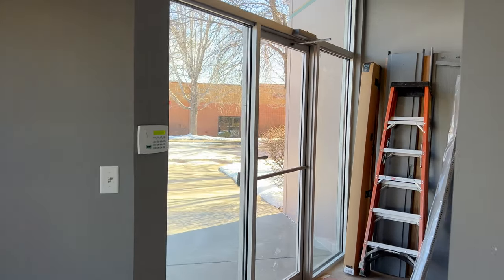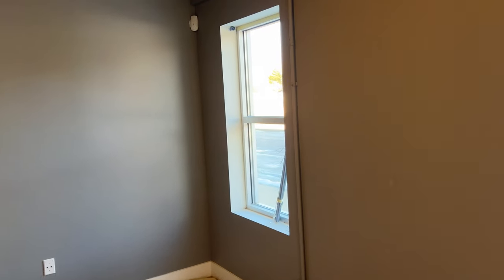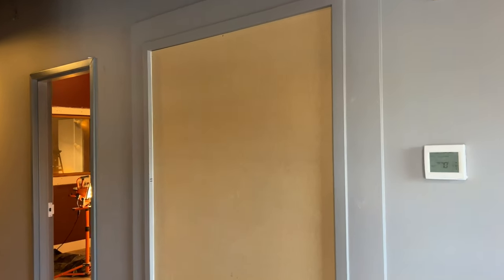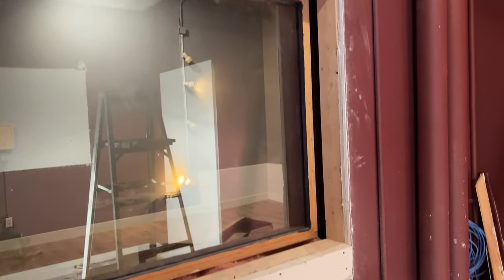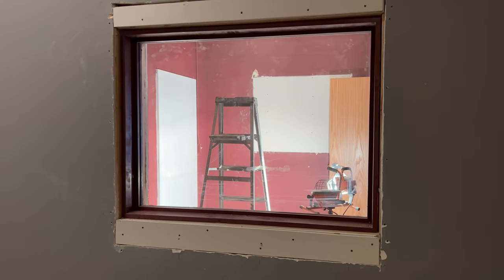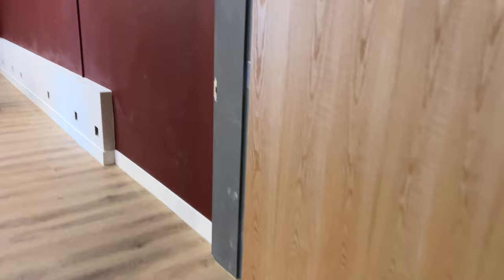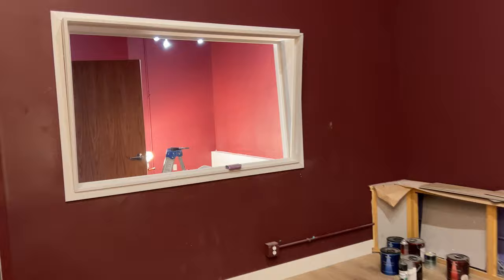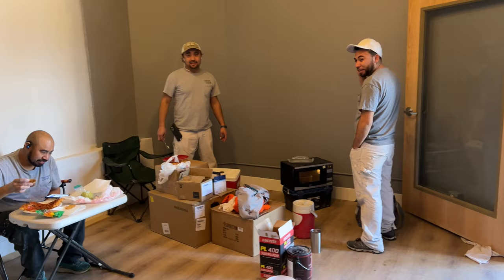Octave Studio Build 13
Now the studio is nearing completion and ready for wiring. We move a window into the second iso booth.